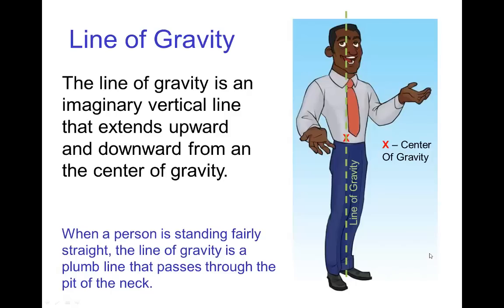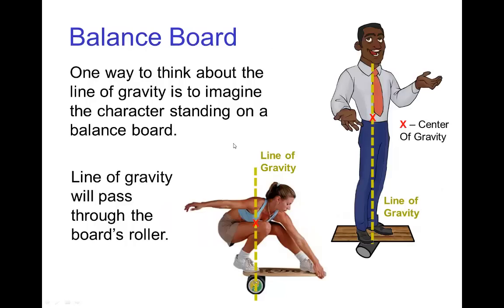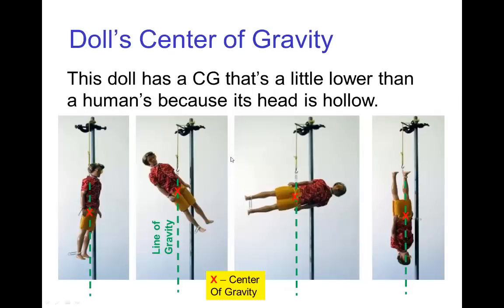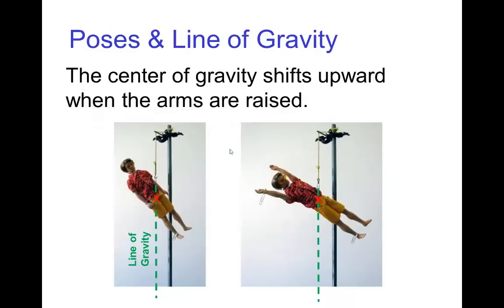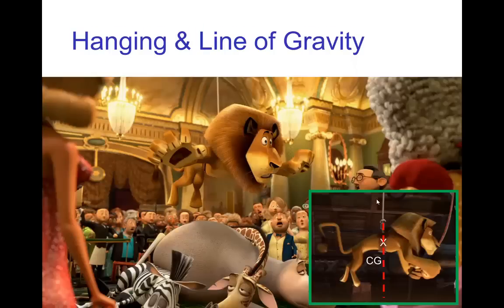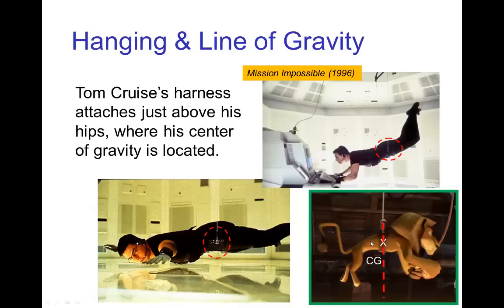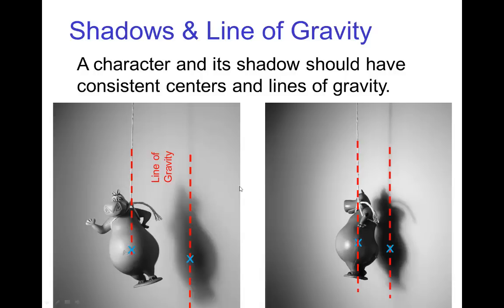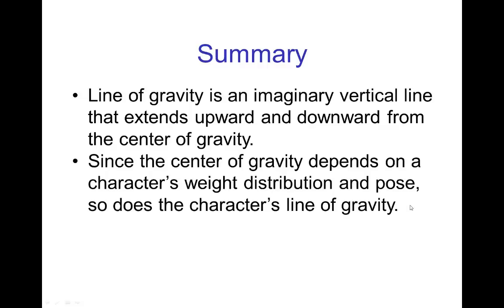Line of Gravity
Tutorial on the Line of Gravity in animation.